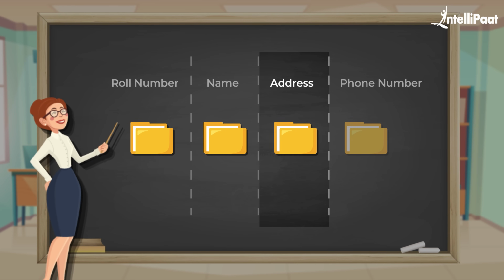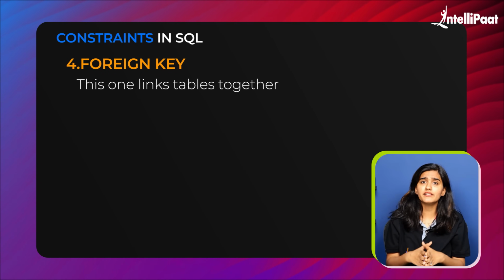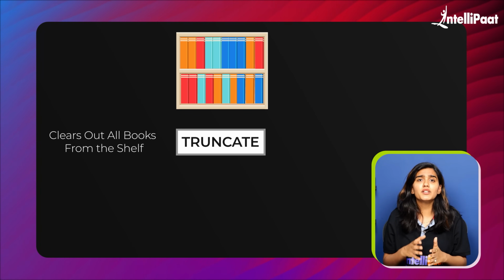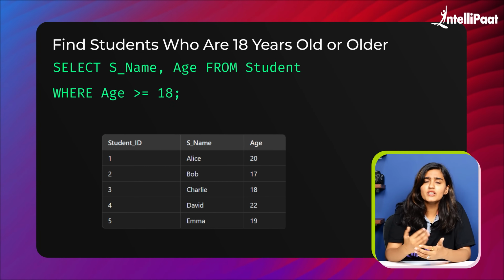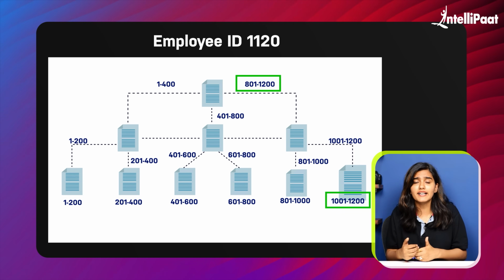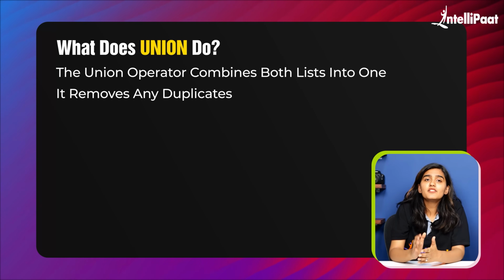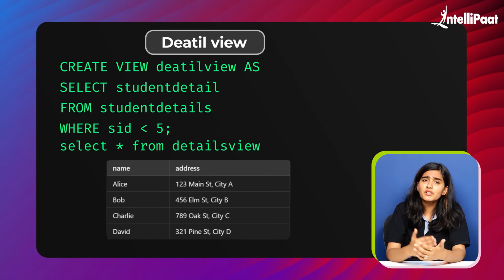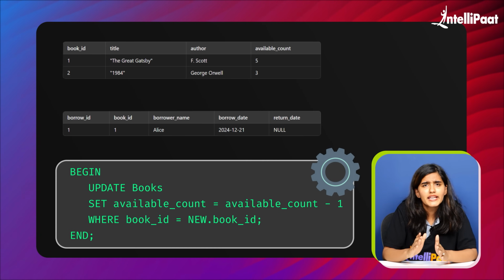15 SQL Interview Questions TO GET YOU HIRED in 2026 | SQL Interview Questions & Answers |Intellipaat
📚 Explore the Top 100 SQL Interview Questions and ace your next interview!

Looking to ace your SQL interview in 2026? 🚀 This video is your ultimate guide to mastering SQL interview questions and answers, tailored for freshers and experienced professionals alike. Whether you're a beginner brushing up on SQL basics or a seasoned pro preparing for advanced SQL concepts, we've got you covered!

✅ In this video, we’ll explore:
👉 Frequently asked SQL interview questions for freshers
👉 Essential SQL queries and scenarios for experienced professionals
👉 Real-world examples to help you stand out in your interview

Prepare confidently for roles like SQL Developer, Data Analyst, and more! Watch this video to boost your skills and crack the toughest SQL interview questions. This video is perfect for anyone aspiring to excel in SQL interviews and land their dream job in tech. 🔔

🔍 FAQs Covered in the Video:
1️⃣ What are the most common SQL interview questions for freshers?
We explore basic questions like JOINs, GROUP BY, and subqueries, which are perfect for entry-level interviews.

2️⃣ How do I prepare for SQL interview questions and answers for experienced professionals?
Understand advanced topics like indexing, query optimization, and stored procedures to tackle senior-level questions.

3️⃣ What are some tricky SQL interview questions?
Get insights into complex scenarios like handling NULL values, writing nested queries, and designing normalized databases.

📖Below are the topics covered in this 'SQL Interview Questions And Answers' video:

🥇 00:00 - Introduction to SQL Interview Questions And Answers

👨‍💻 SQL Interview Questions And Answers for Freshers (SQL Basic Questions):
01:00 - Q.1 Difference Between DBMS and RDBMS
02:19 - Q.2 Primary Key and Foreign Key
03:33 - Q.3 Constraints and Their Types
05:28 - Q.4 DDL and DML Commands
07:18 - Q.5 Difference Between Delete, Drop, and Truncate

👨‍💻 Intermediate Interview Questions SQL (SQL Questions to Clear Interviews):
08:48 - Q.6 Group By Vs Order By Clause
10:46 - Q.7 Difference Between Where And Having Clauses
12:26 - Q.8 Aggregate Function with Example
13:43 - Q.9 Indexing and Clustered Indexing
14:53 - Q.10 Normalisation and Different Types of Normal Forms

👨‍💻 SQL Interview Questions And Answers for Experienced (Top SQL Questions):
17:14 - Q.11 Union and Union All Operator in SQL
18:42 - Q.12 Query to Find Second Highest Salary in a Table
20:09 - Q.13 Views in SQL
21:22 - Q.14 How Can You Convert Text into Date Format?
21:53 - Q.15 What are Triggers in SQL

➡️ About the Microsoft SQL Course
Join over 2,00,000+ learners and become an SQL-certified professional with our comprehensive SQL course in just 1.5 months. Recognized as India Today's #1 SQL Program, this course is designed to help you master SQL commands, subqueries, joins, unions, indexing, and more. You will receive study materials and SQL certification from Microsoft, ensuring you have the credentials to excel in the field. Learn from top industry experts through our online SQL training and gain hands-on experience with RDBMS and Data Modelling.

☑️ Aspiring SQL Developers
☑️ Database Administrators
☑️ Data Analysts
☑️ IT Professionals looking to enhance their database skills
☑️ Anyone interested in mastering SQL and database management

✅ Key Features
👉🏼 30 Hrs Instructor-Led Training
👉🏼 Microsoft Certification
👉🏼 Job Assistance
👉🏼 No-cost EMI Option
👉🏼 24/7 Support